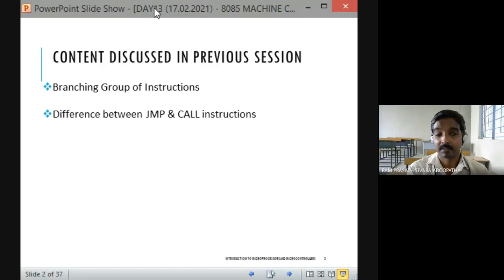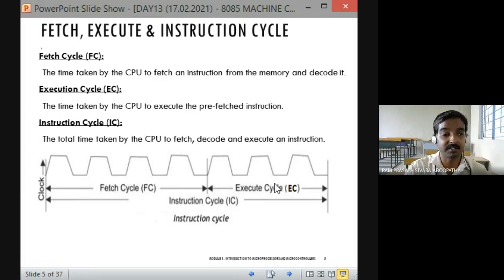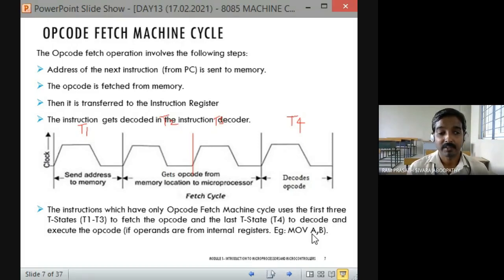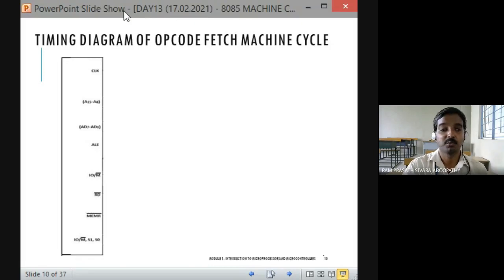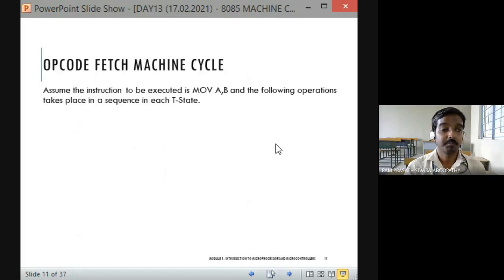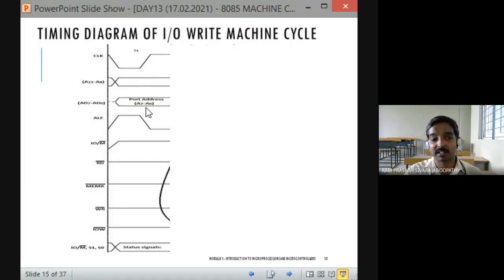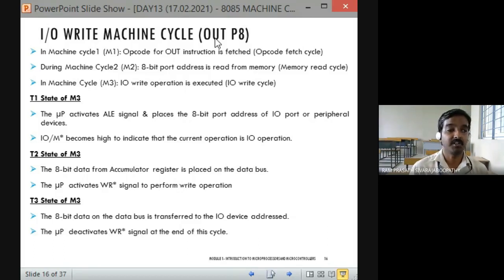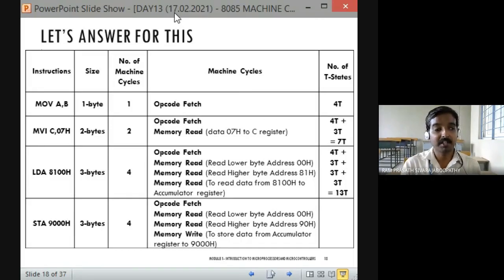MACHINE CYCLE & TIMING DIAGRAM OPCODE FETCH, MEMORY READ & IO WRITE CYCLE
DAY 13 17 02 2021    MACHINE CYCLE & TIMING DIAGRAM OPCODE FETCH, MEMORY READ & IO WRITE CYCLE